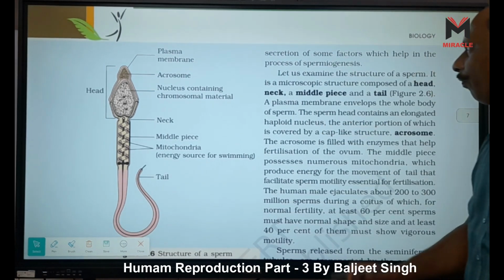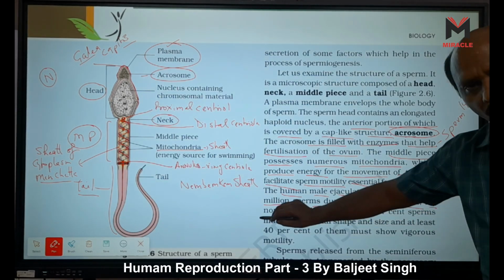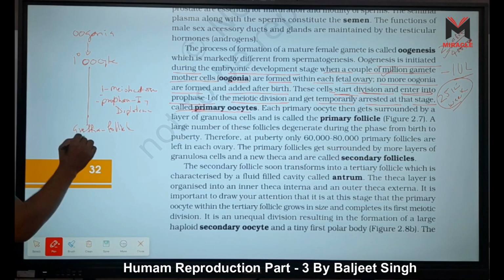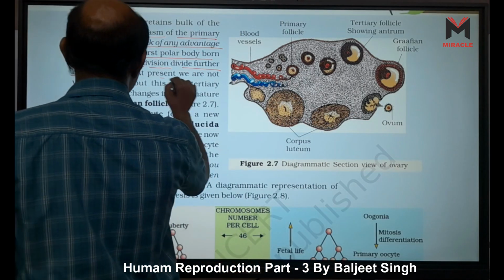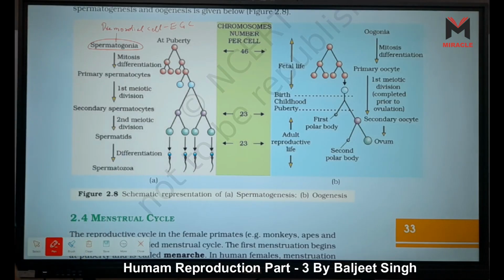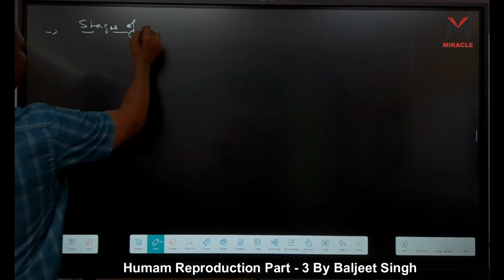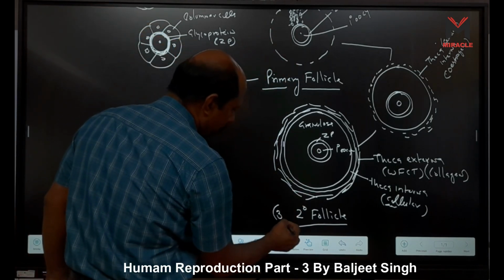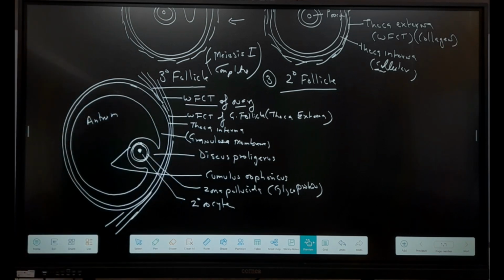Human reproduction part-3 NCERT explanation line by line for neet competitive and board exams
Human reproduction part-3 NCERT explanation line by line --+++
Gametogenesis ---1-Spermatogenesis
                              2-Oogenesis
Formation of graffian follicles